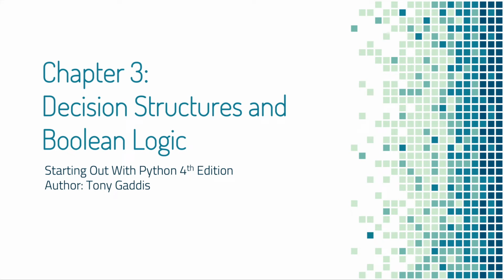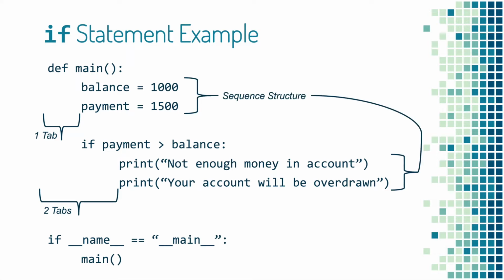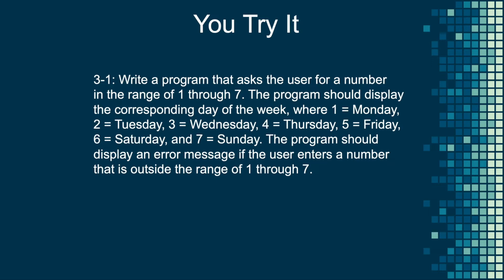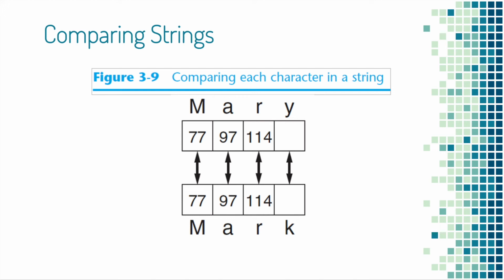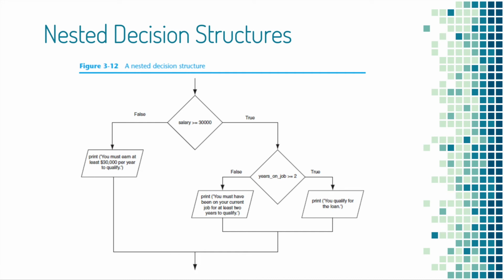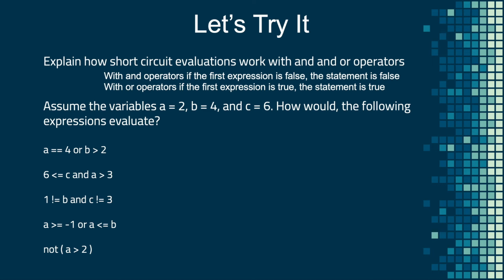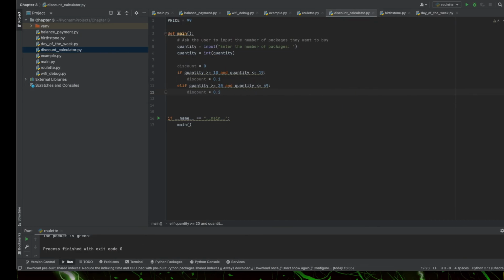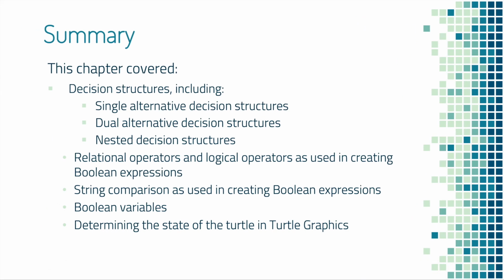Introduction to Python - Chapter 3 - 2022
Introduction to Python:
Chapter 3 - Decision Structures and Boolean Logic